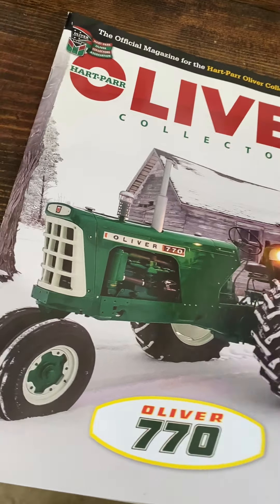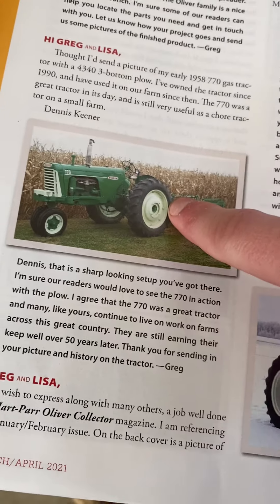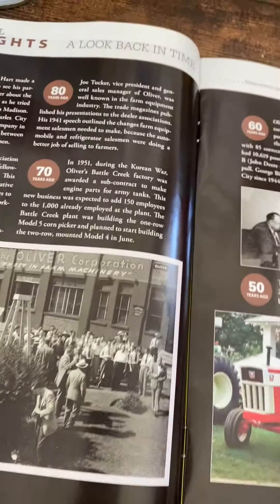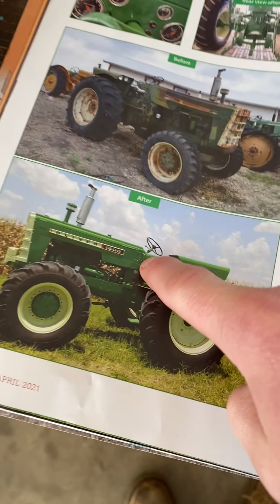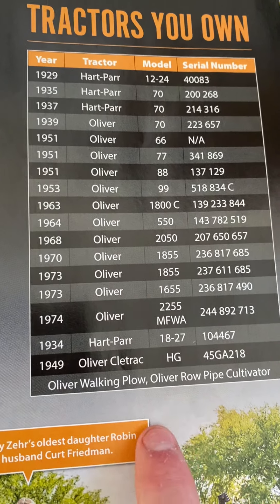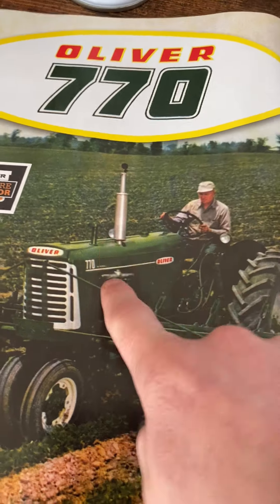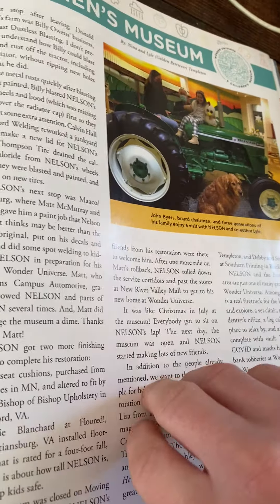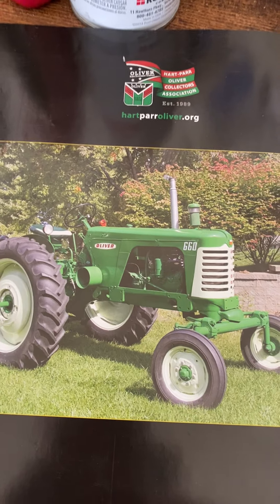More Oliver history